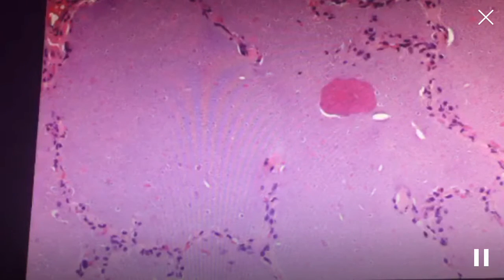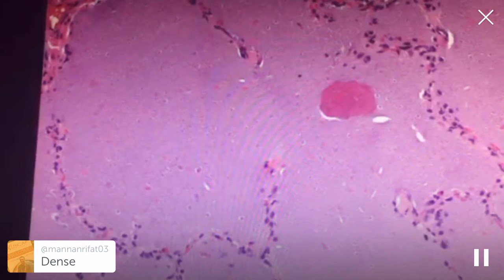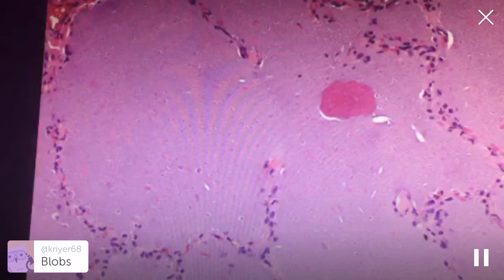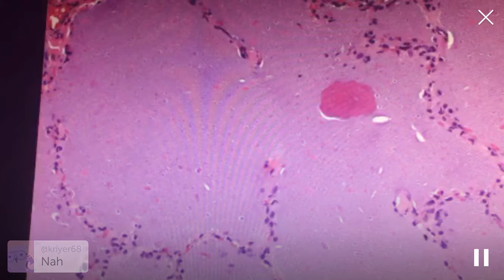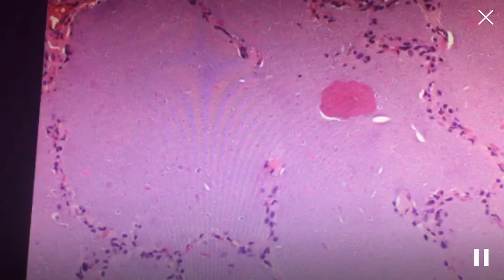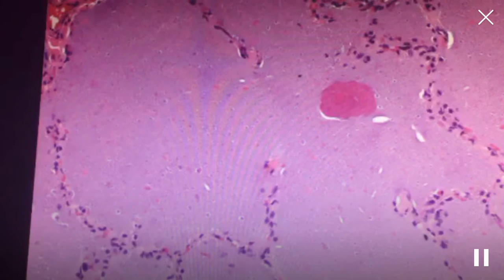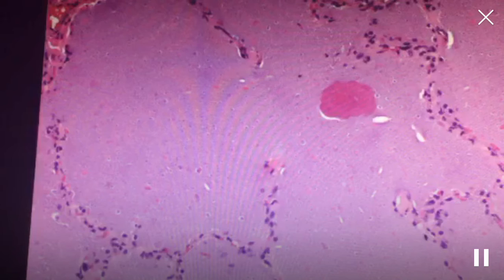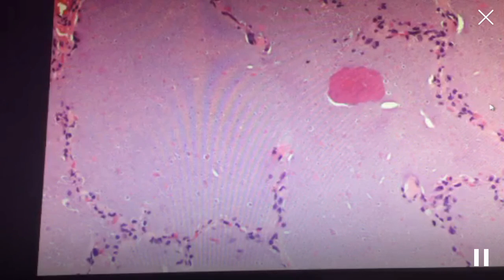Pulmonary alveolar proteinosis: live discussion of pathologic features on Periscope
A recording of a portion of an informal presentation made using the Periscope app